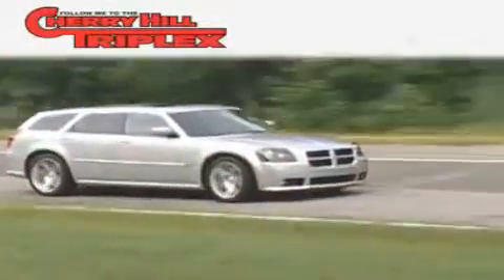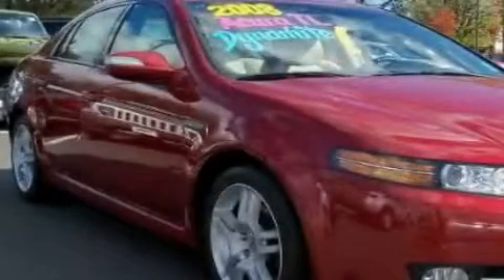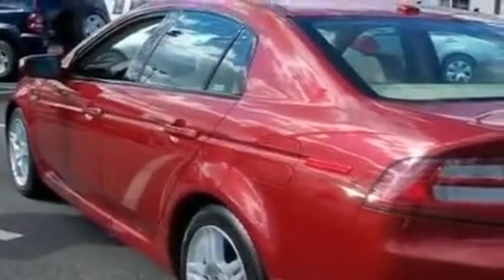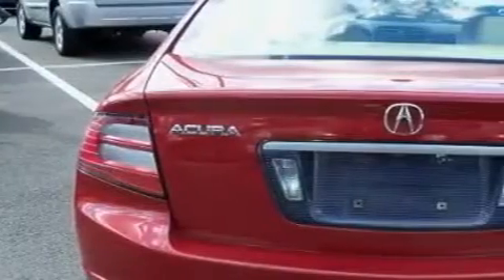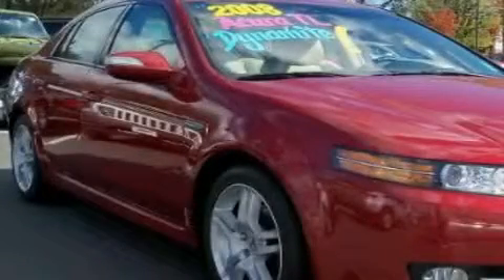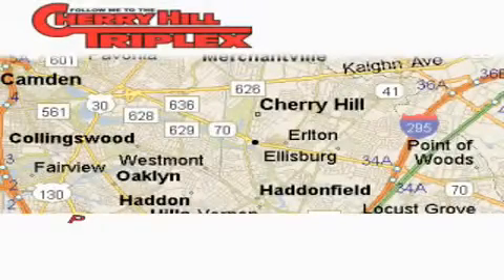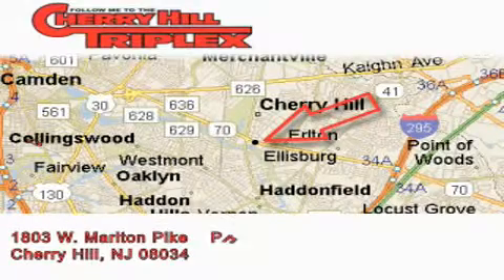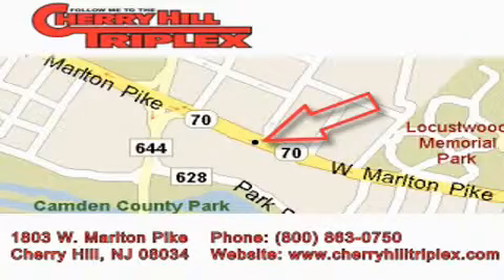2008 Acura TL Philadelphia NJ